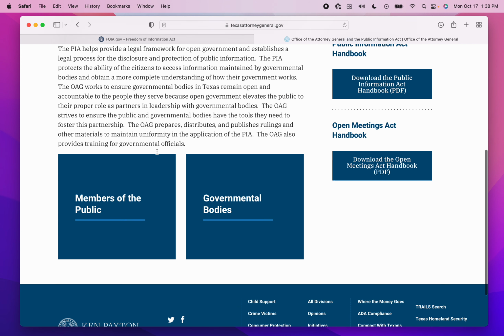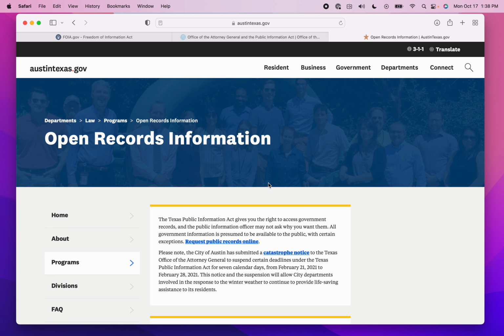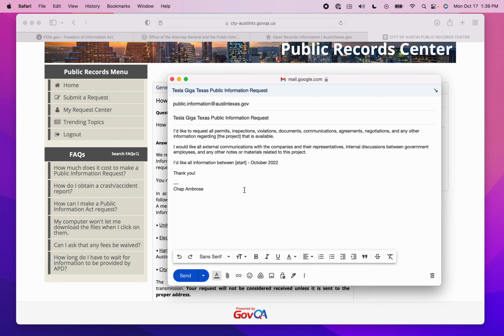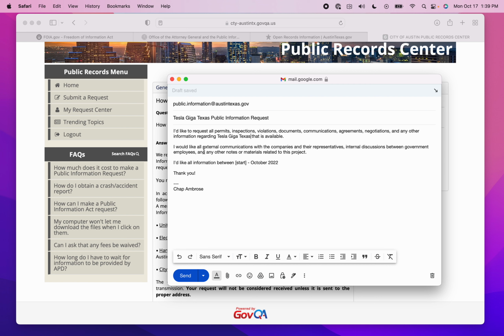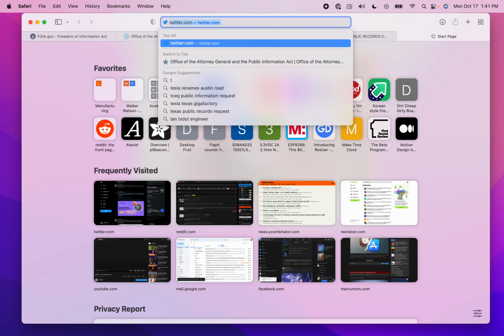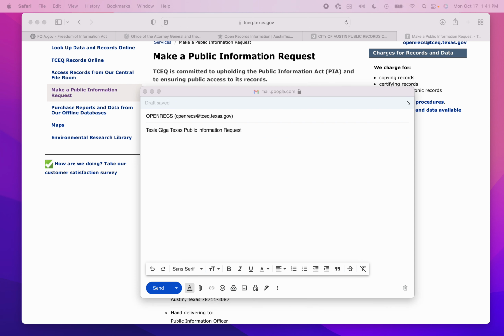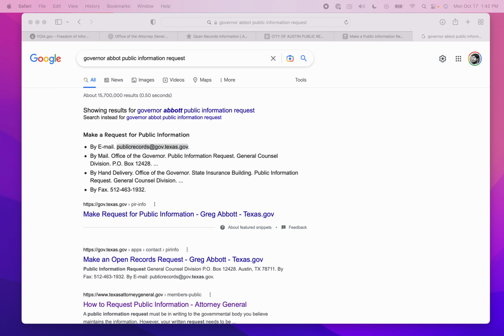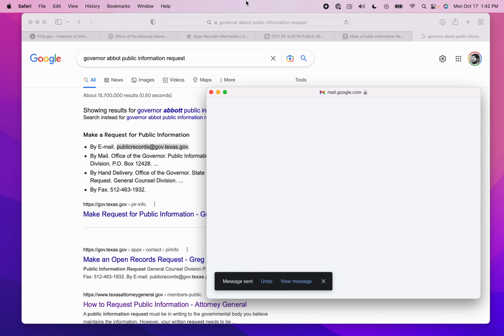How to Request Public Information from the Texas Government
Here's how easy it is to request public information from government agencies in Texas.

I forgot to mention in the video, that these requests themselves will become part of the public record when they are submitted.

I also should have clarified that the 10 day initial timeline for a response are 10 business days.

Here's the template I start from when making a request:
I'd like to request all permits, inspections, violations, documents, communications, agreements, negotiations, and any other information regarding [the project] that is available.

I would like all external communications with the companies and their representatives, internal discussions between government employees, and any other notes or materials related to this project.

I'd like all information between [start date] - [end date].

Attorney General Paxton's website about the Public Information Act (PIA) with more details on how the process works:

The US Department of Justice's site on the Freedom of Information Act (FOIA), which applies to the federal government: